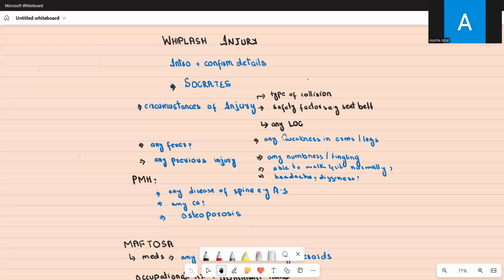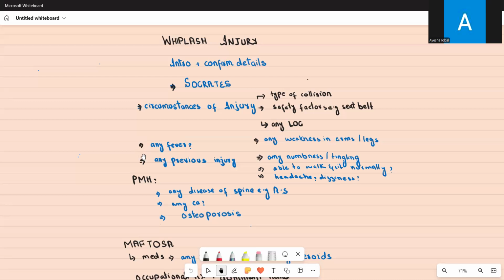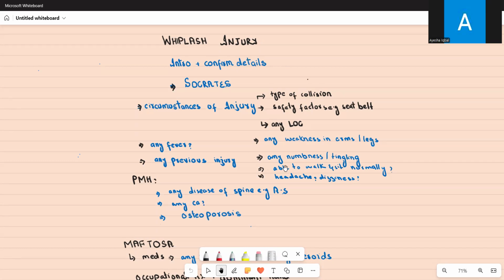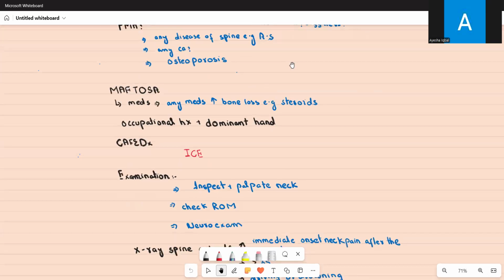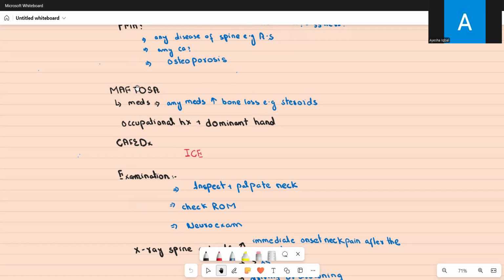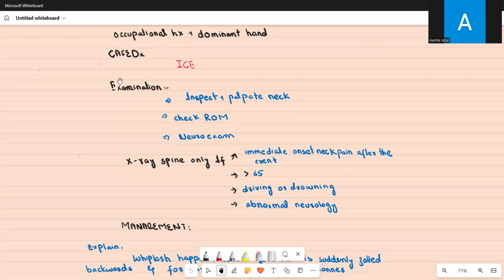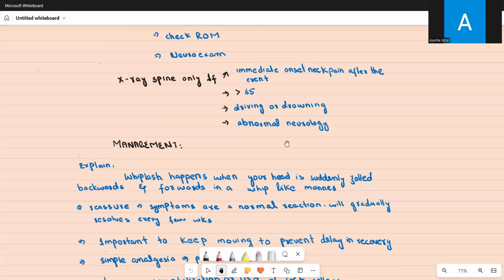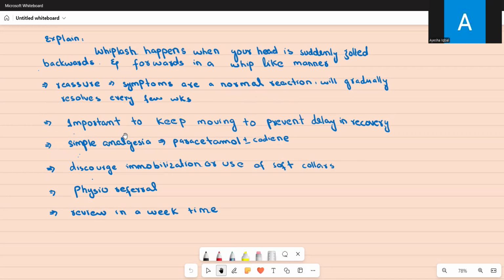Whiplash injury_ ukmla/osce